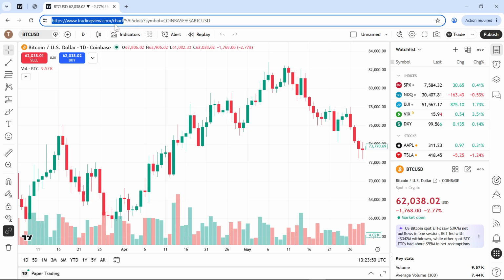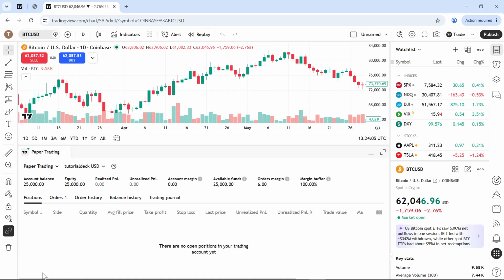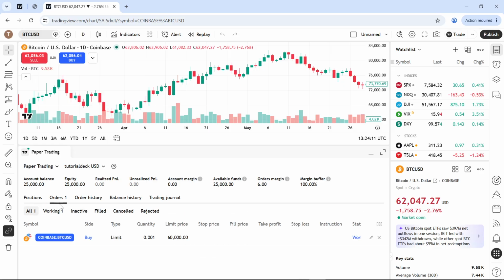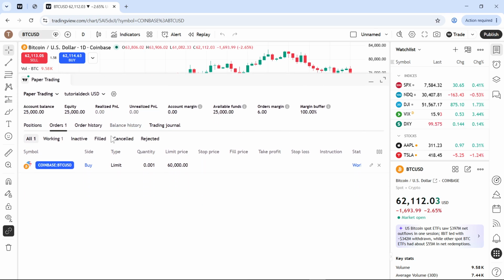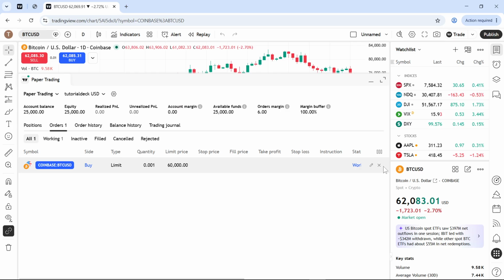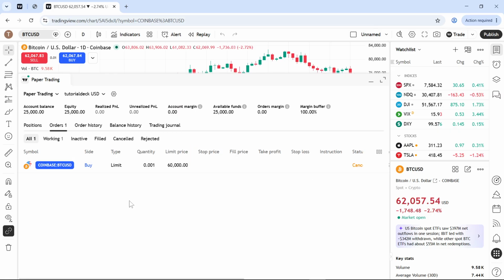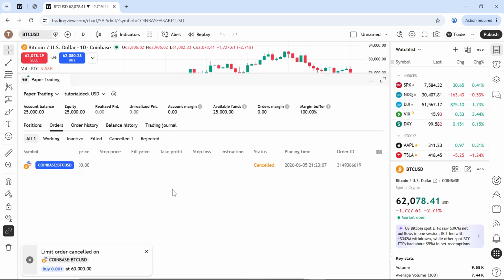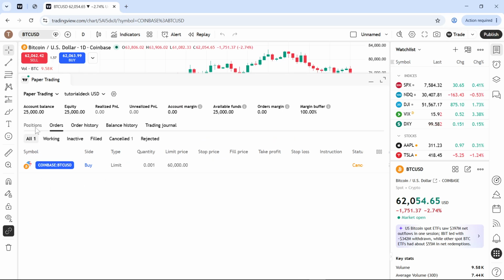How to Cancel Trades in TradingView (Precise Cancel Review)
Need to cancel a pending trade in TradingView? This quick walkthrough shows you how to open Supercharts, confirm you're on Paper Trading, locate the pending BTC USD limit buy order inside the Account Manager Orders tab, and remove it using the X button and confirmation prompt. Perfect for beginners practicing order management in a paper trading environment.